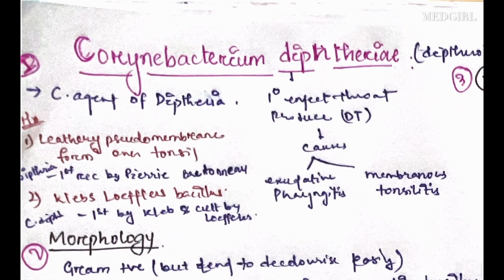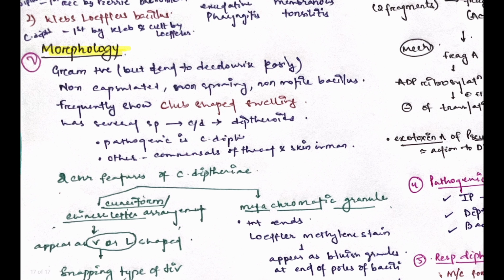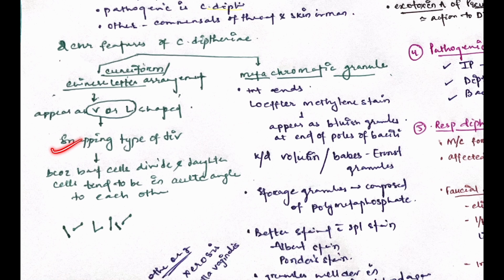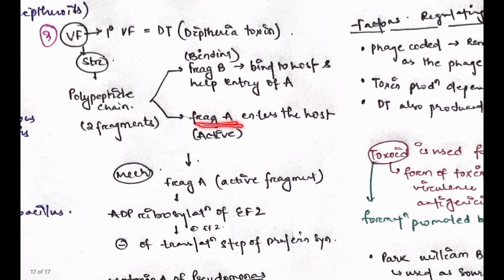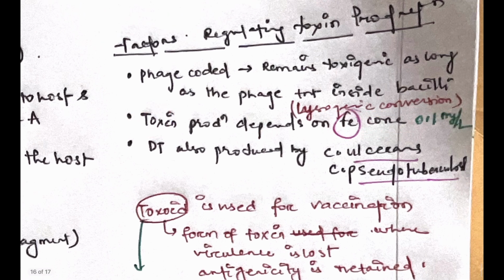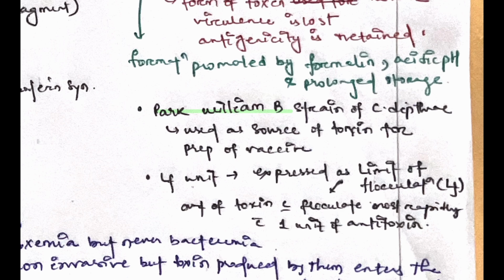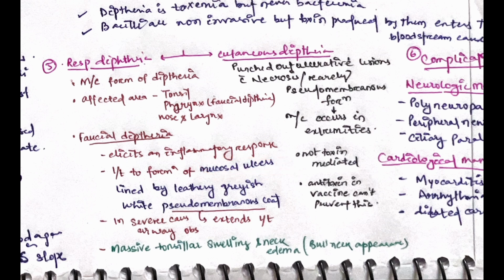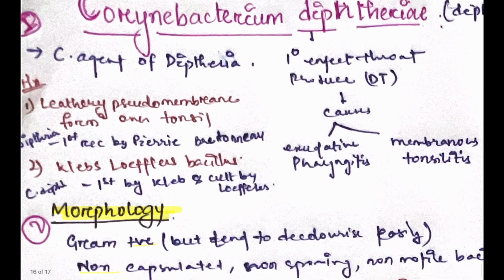DIPTHERIA (part-1) MICROBIOLOGY | Respiratory Tract infections | Dr. Akankshya (Medgirl) MBBS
DIPTHERIA (part-1) MICROBIOLOGY | Respiratory Tract infections | 2nd year MBBS | MEDGIRL